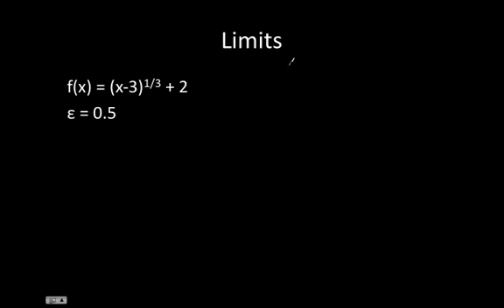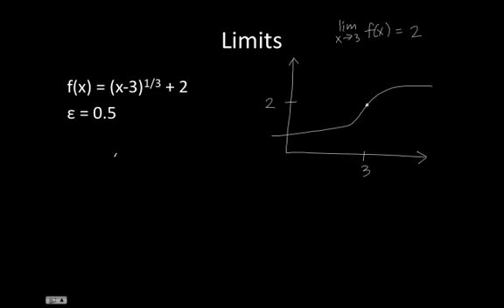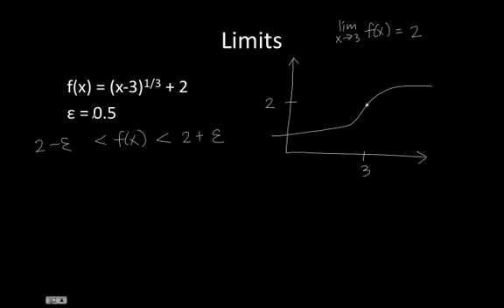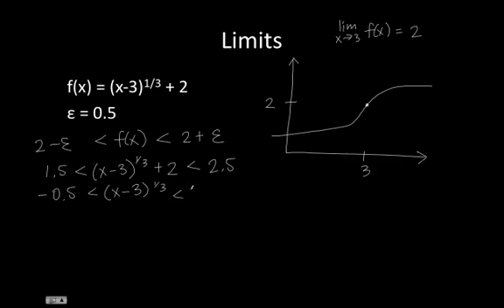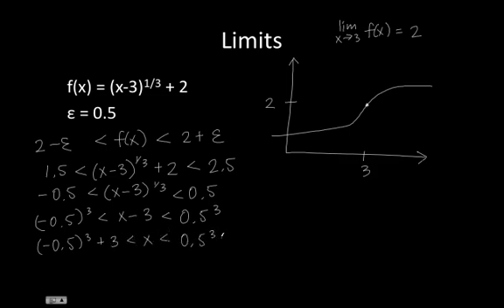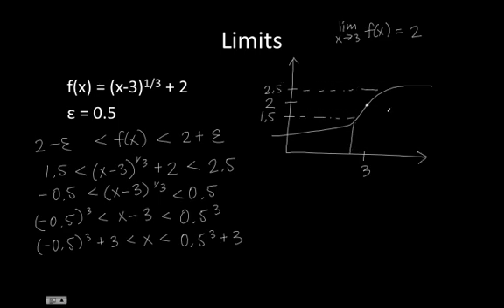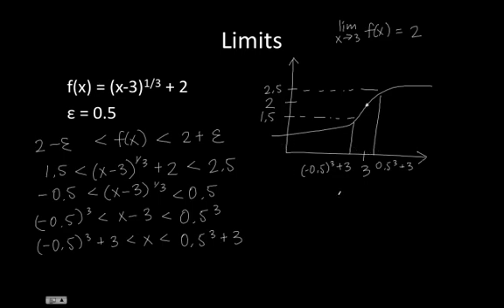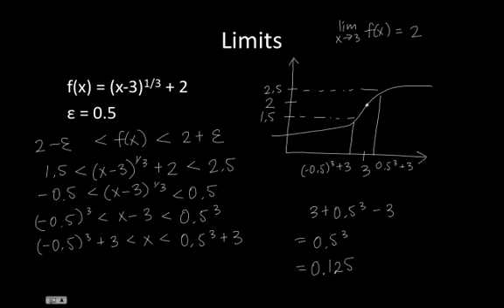Limits - Find delta given epsilon (algebra)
Learn how to find delta given epsilon using the algebraic method